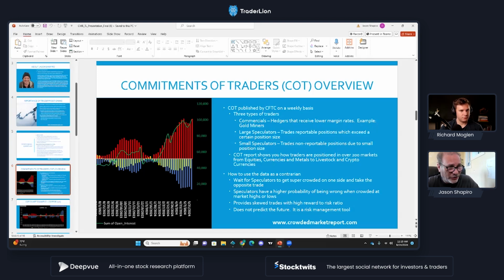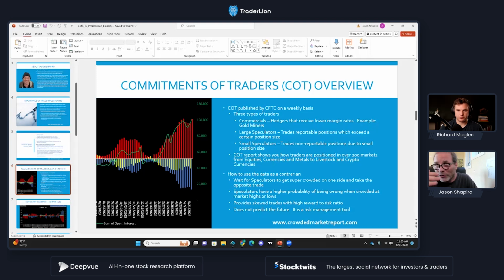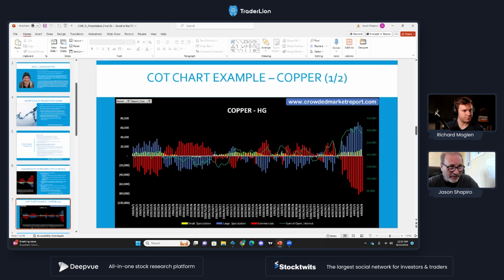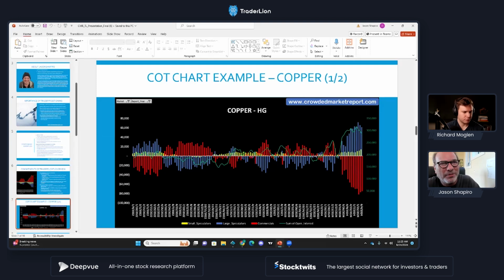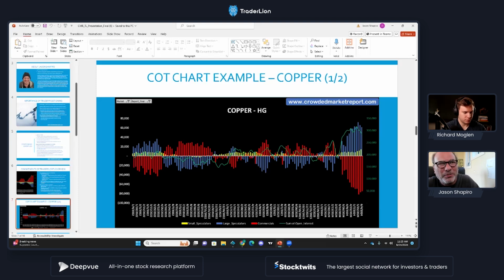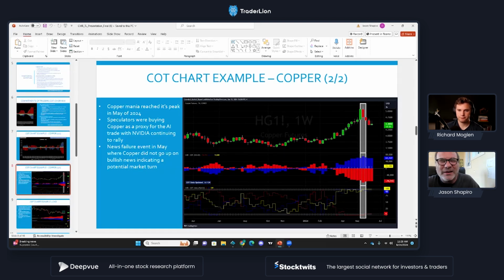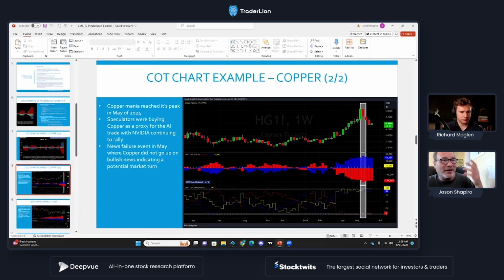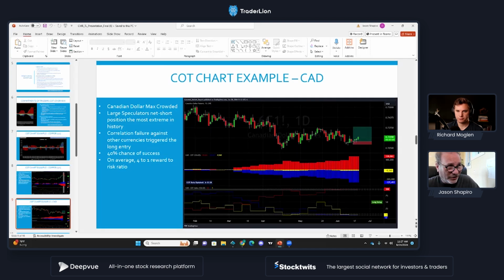The 'Commitment of Traders' Trap: How to Profit When EVERYONE Else is LOSING!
How do you profit when everyone else is positioned the same way? Market Wizard Jason Shapiro reveals exactly how he uses Commitment of Traders (COT) data to identify crowded trades, wait for confirmation, and profit from major reversals most traders never see coming.

In this advanced training, Jason explains the three trader categories (commercials, large specs, small specs), how to read COT positioning to spot extreme sentiment, and why he waits for “news failure” to trigger entries. Case studies on copper and the Canadian dollar show how he combines fundamental narratives with data-backed setups—and exits when the crowd thins out.

🔍 What You’ll Learn in This Video:
✅ How to read COT data to find contrarian opportunities
✅ Why most traders lose by being on the crowded side of the trade
✅ What “news failure” means and how it signals reversals
✅ Jason’s exit rule: Get out when the edge disappears
✅ How to manage long-lasting trades without overreacting

This is a rare look into the mindset and method of a trader who made it into the Market Wizards series by doing the opposite of what most people do—successfully.

Timestamps:
00:00 – Intro: How Jason Shapiro uses COT data to trade against the crowd
00:39 – Understanding trader categories: Commercials, large specs, small specs
01:46 – The setup: When speculators get too one-sided, look to fade the move
02:59 – Edge = Crowded trade reversal: Why reward is bigger going the other way
04:07 – News failures: How positioning + market reaction triggers trades
05:12 – Why crowd size matters: You want to be in the less obvious trade
05:43 – Copper example: AI hype, extreme longs, and a clean 15% drop
06:49 – Exit rule: Once positioning returns to neutral, the edge is gone
08:00 – Canadian dollar setup: Historic bearish positioning and opportunity
09:49 – Trading takeaway: It's not about prediction—it's about skewed reward
11:00 – Jason’s philosophy: Positioning beats price when spotting major turns
12:49 – Final message: Big returns come from high reward-to-risk opportunities